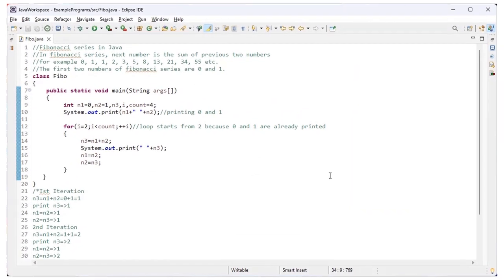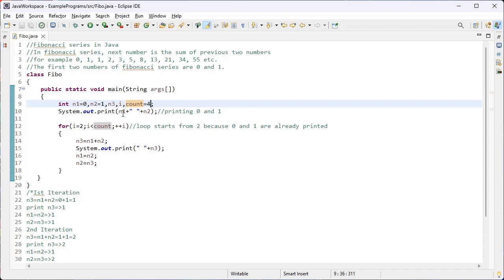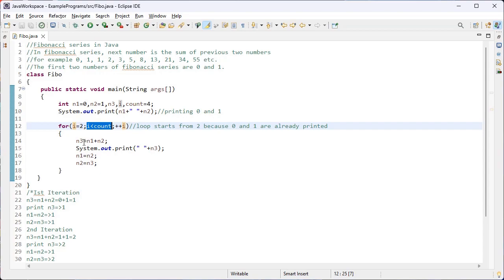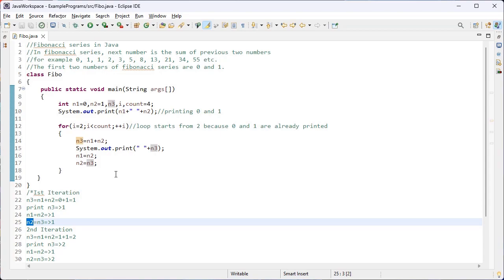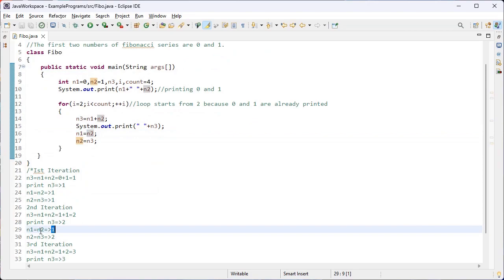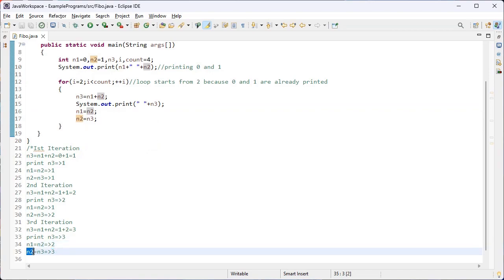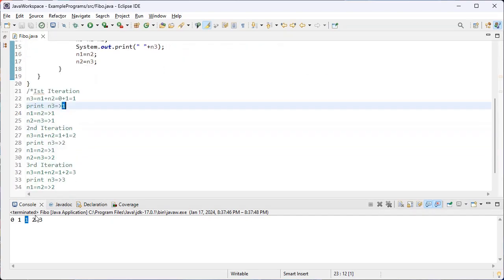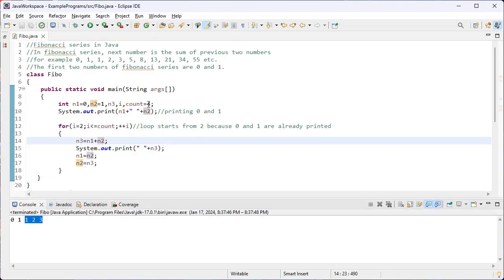Fibonacci Series in Java Language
Fibonacci series in Java
In fibonacci series, next number is the sum of previous two numbers
for example 0, 1, 1, 2, 3, 5, 8, 13, 21, 34, 55 etc.
The first two numbers of fibonacci series are 0 and 1.